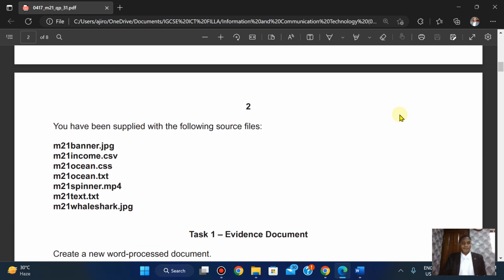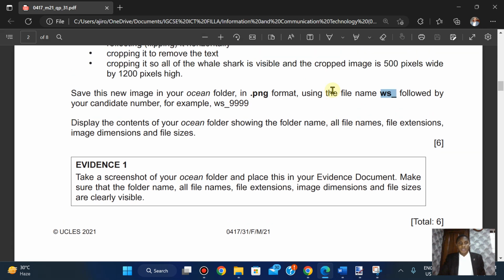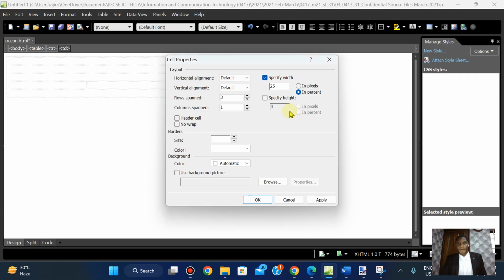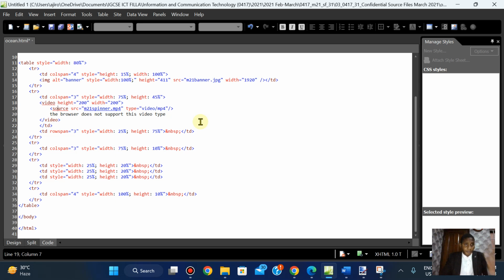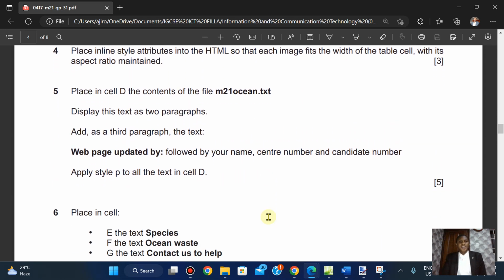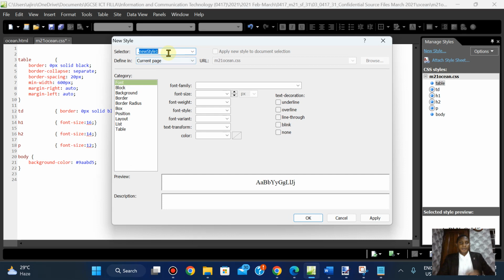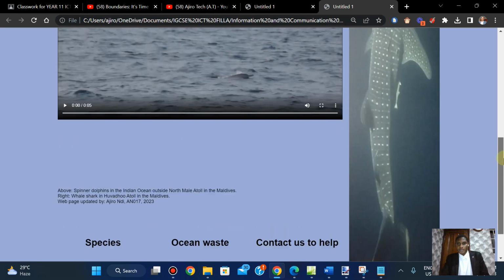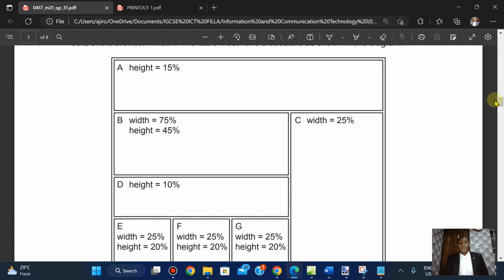IGCSE ICT (0417/0983) Paper 3 Website Authoring February March 2021 Variant 31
Ajiro Tech offers Personalized Paid Tuition for:
- ICT (0417/0983)

Please watch this video to see the adjustment that was made at the end for February_March 2021

Correction was made here in this video 👆👆👆👆👆